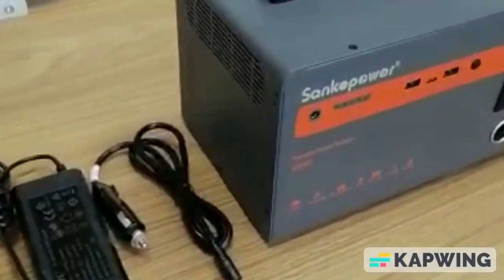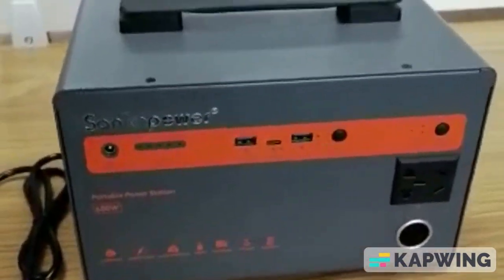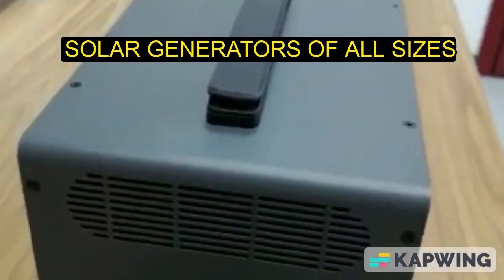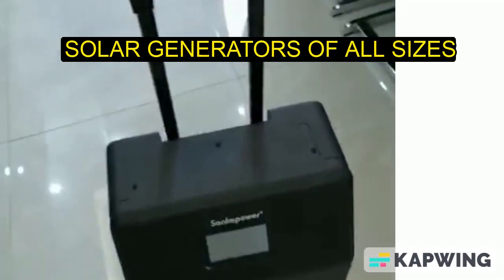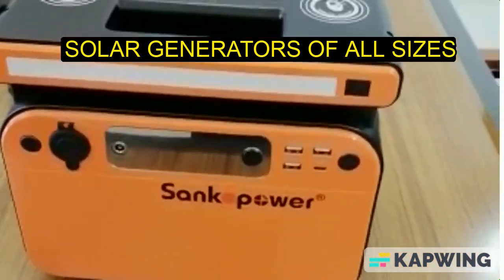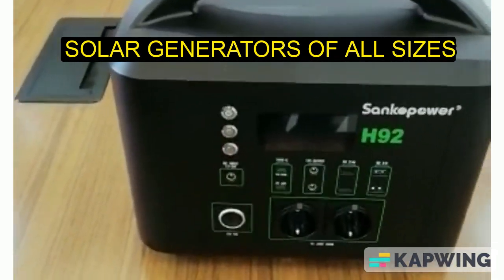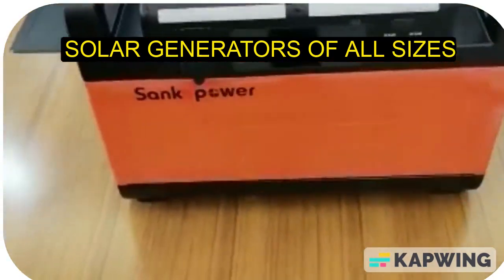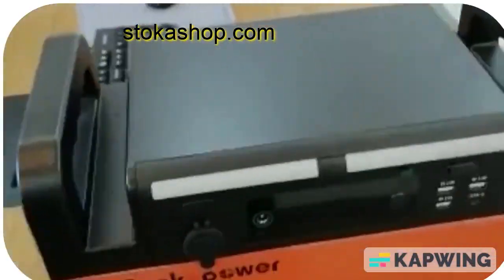SOLAR GENERATORS, AND SOLAR PRODUCTS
Sells and services Solar panels, Solar generators, inverters, and all solar kinds of products